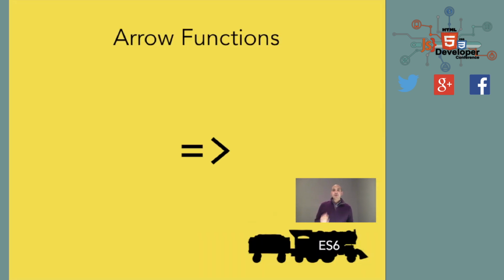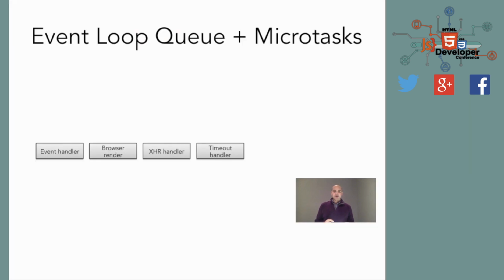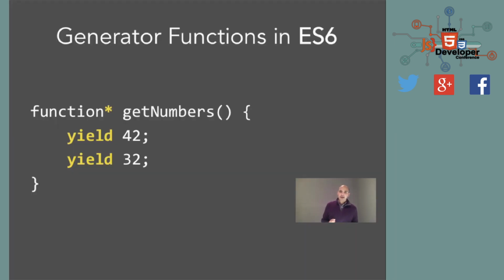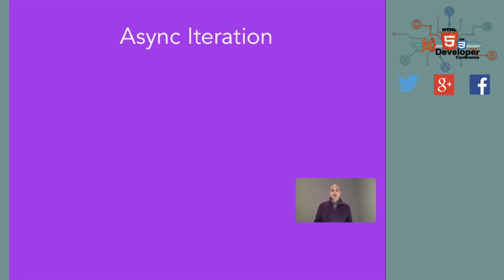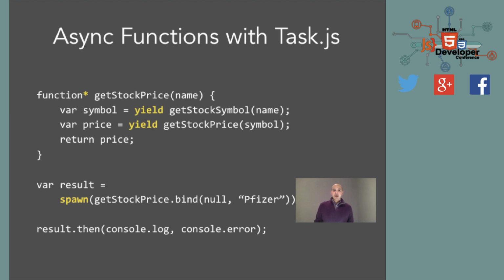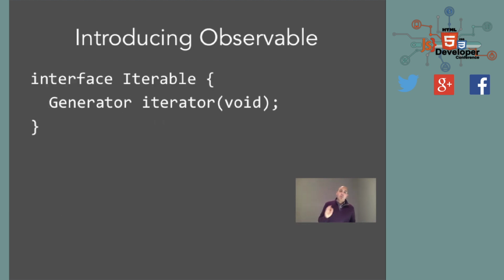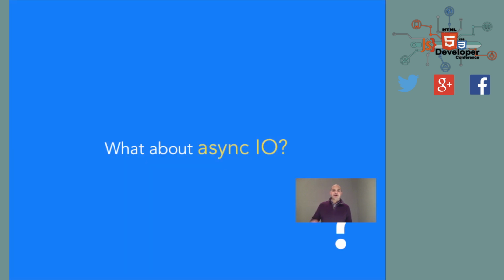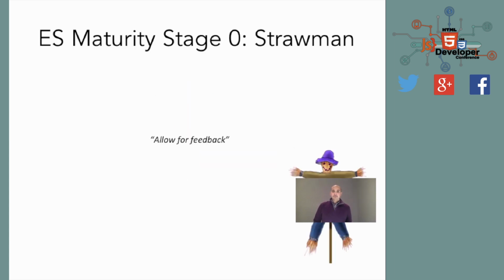HTML5DevConf: Jafar Husain, Netflix: Version 7: The Evolution of the JavaScript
Jafar Husain - Version 7: The Evolution of the JavaScript

Many web developers are already familiar with JavaScript 6. Maybe you are already using a transpiler and have gotten a glimpse of how much easier JavaScript development can be with features like arrow functions, generators, and destructuring. You may be surprised to learn that JavaScript 6 is only the beginning. The committee is already hard at work on JavaScript 7, and it's not too early to get a glimpse of some of the features being proposed. While version 6 brought JavaScript to parity with other popular scripting languages, version 7 may introduce powerful new features never seen in a popular programming language. Some of these features have already appeared in modern browsers, and it's not too early to start playing with them. Come glimpse into the future and start thinking about how to write forward compatible JavaScript applications today.